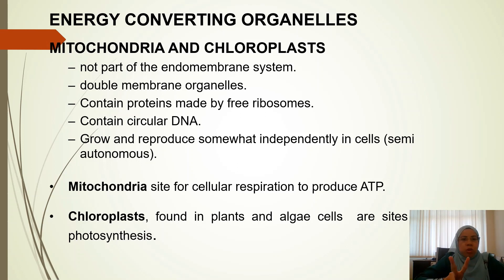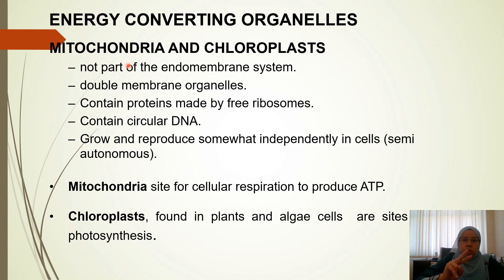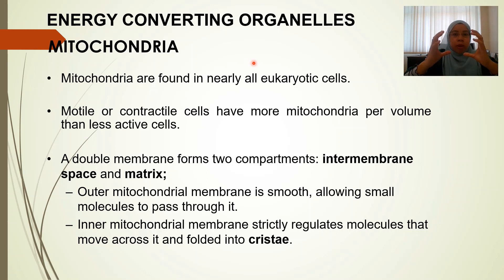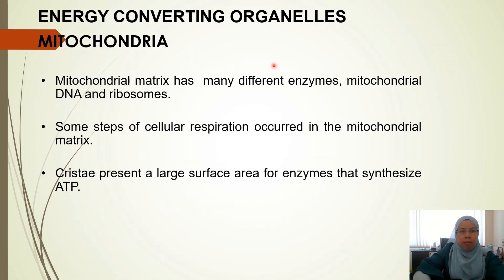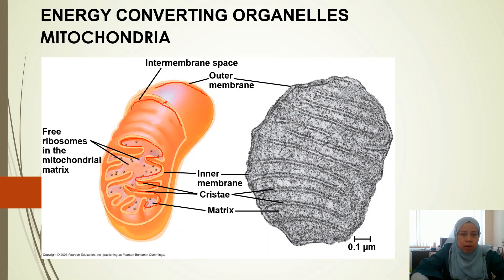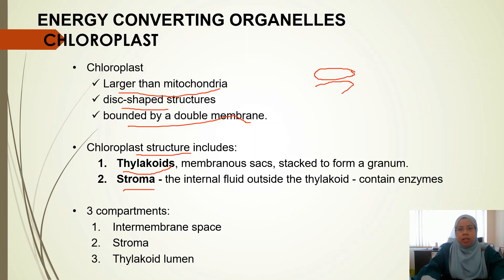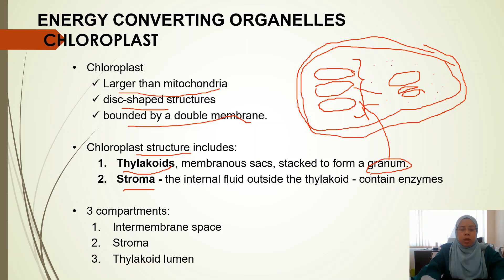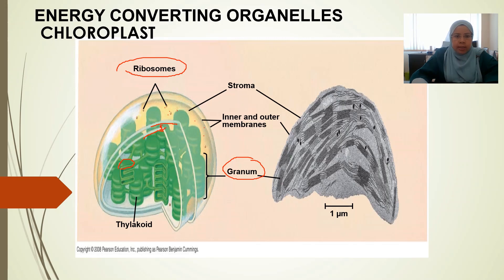CELLS: Mitochondria & Chloroplasts